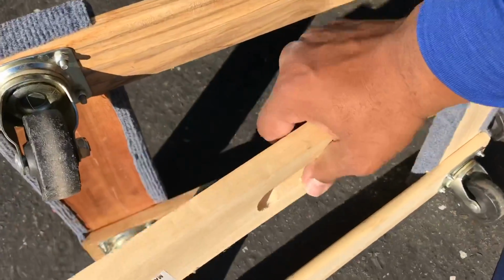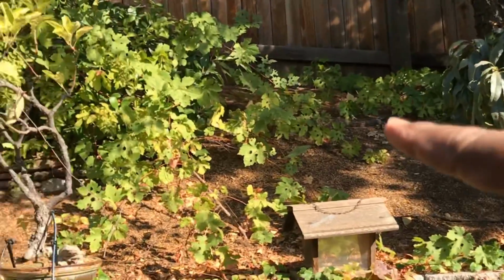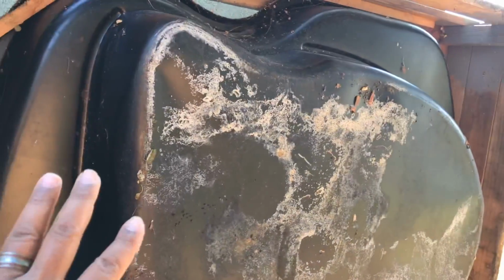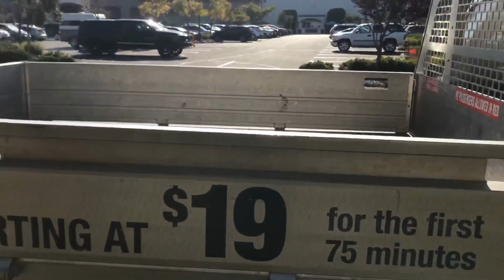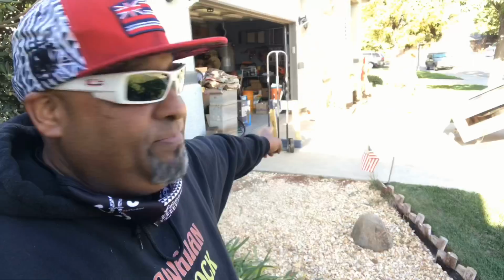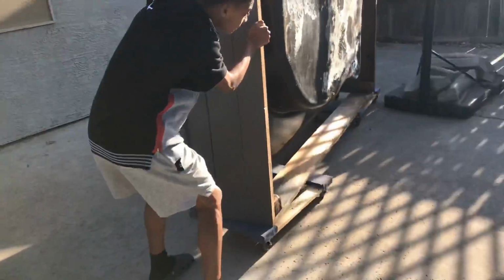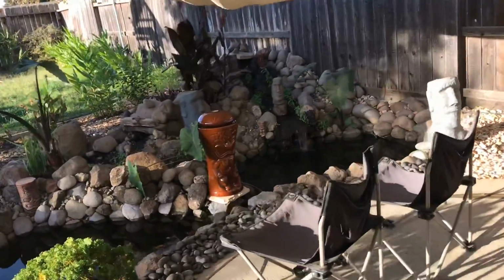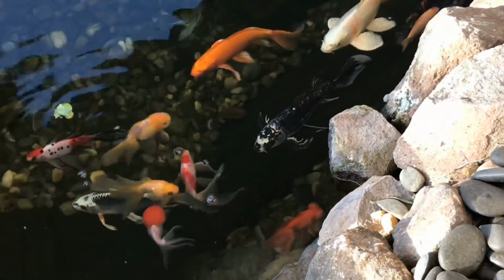I WAS GIFTED THIS DIY CUSTOM BACKYARD POND!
TATAU BRAND

Ha Y N Fish Keeper MERCH
COMING SOON!!________________________________
📹WEEKLY VIDEOS📹

Don’t forget to.
MUSIC
Outro
Na Hana Hui A Maui
Mark Keali’i Ho’omalu